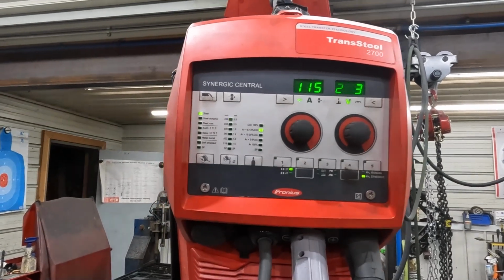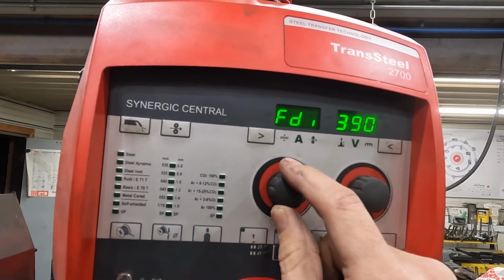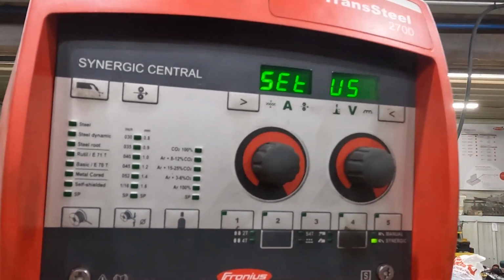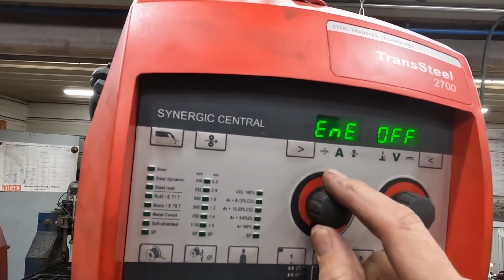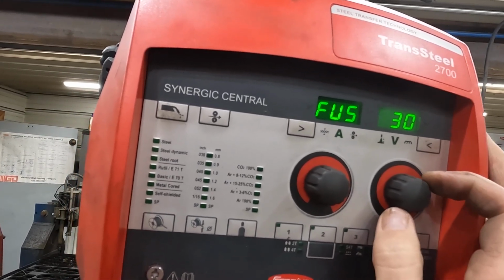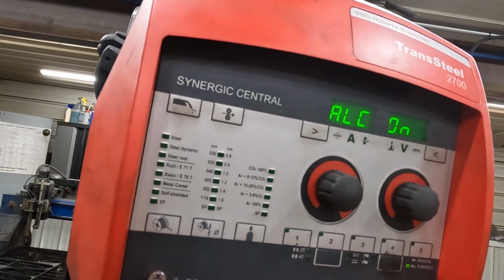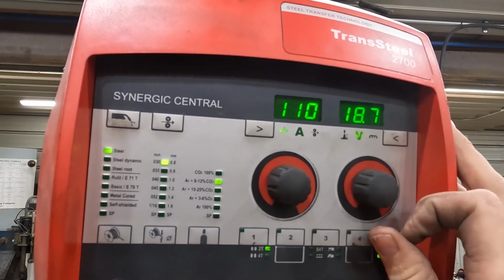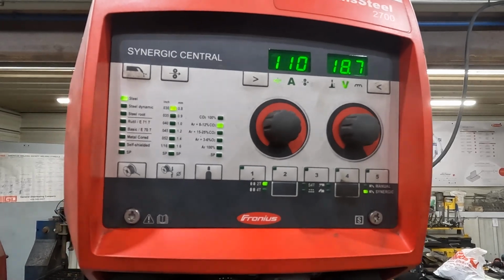Fronius TransSteel 2700 menu and secondary menu explained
Fronius Trans Steel lineup 2700,,  2500, and 2200 even 4000 and 5000   menu options explained.  There are a a few differences but still very similar across all the lines.